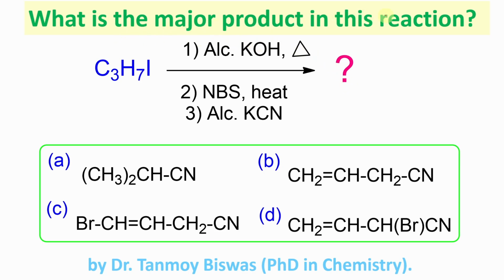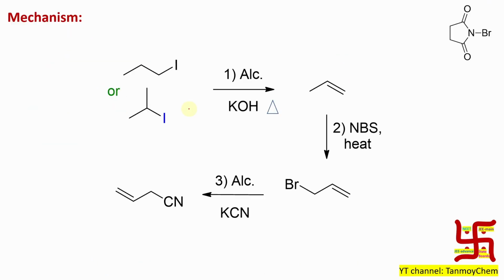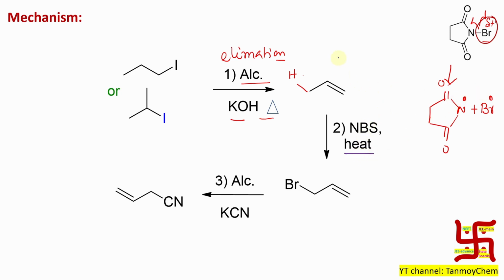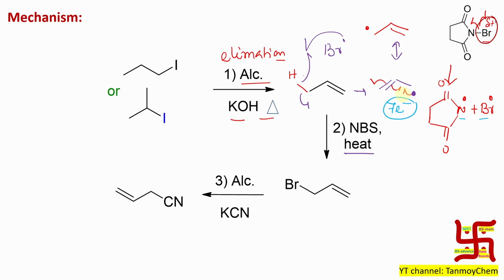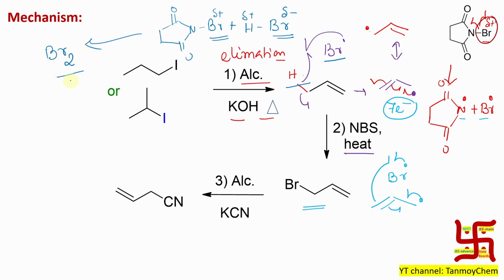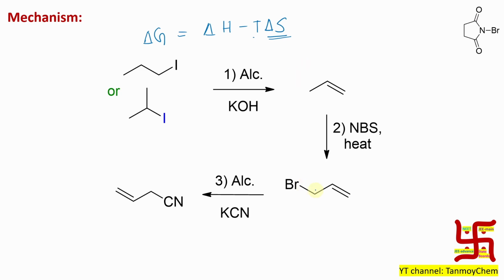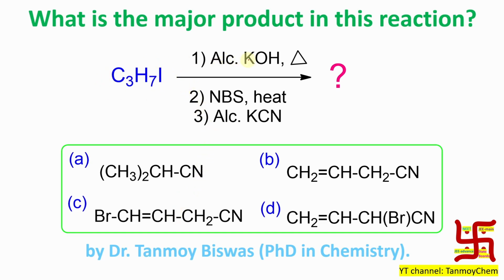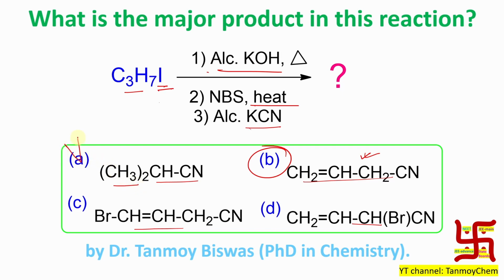MCQ-154: Multiple-step reaction on propyl iodide by Dr. Tanmoy Biswas (PhD) for NEET, IIT-JEE, BSMS.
For "NBS (Br+/Br radical) N-bromo succinimide (preparation, properties and one MCQ) by Dr. Tanmoy Biswas." please click on the link "

For "MCQ-154: Multiple-step reaction on propyl iodide by Dr. Tanmoy Biswas (PhD) for NEET, IIT-JEE, BSMS." please click on the link "